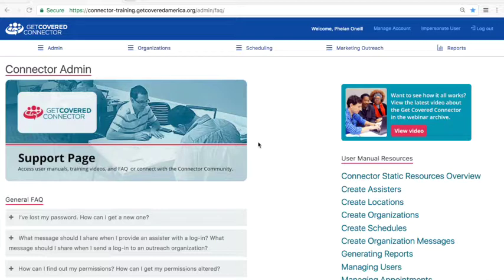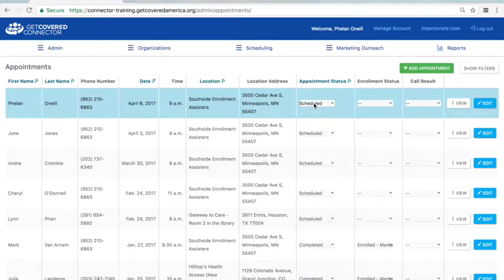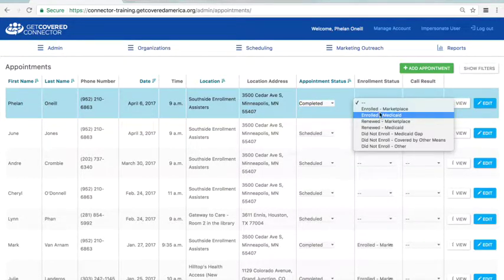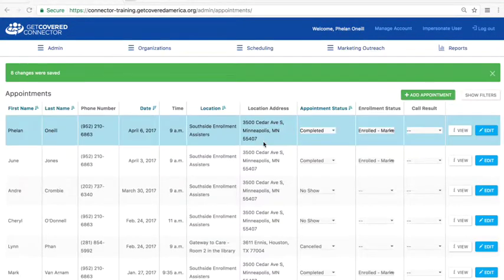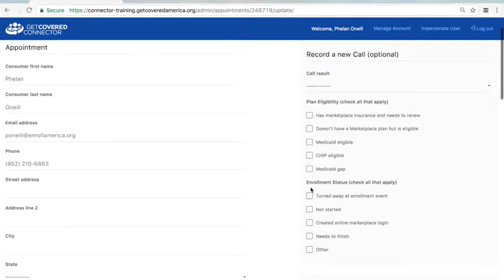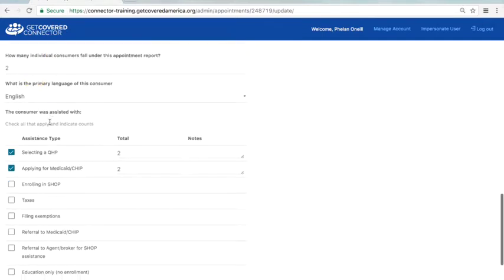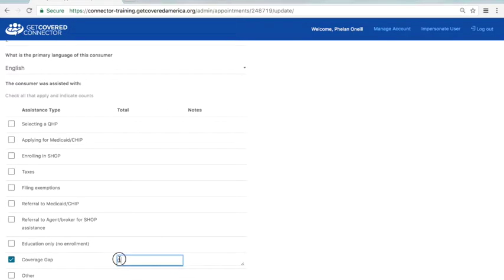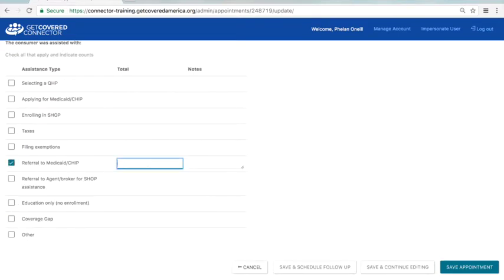How to Create an Appointment from the Admin side